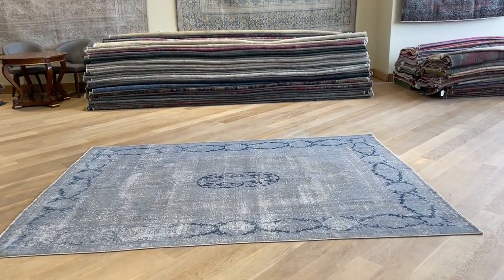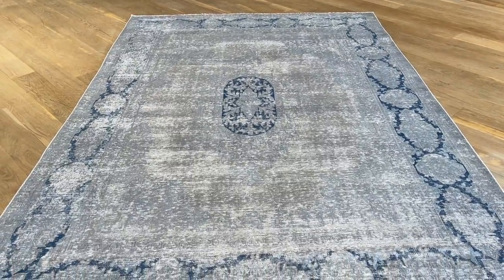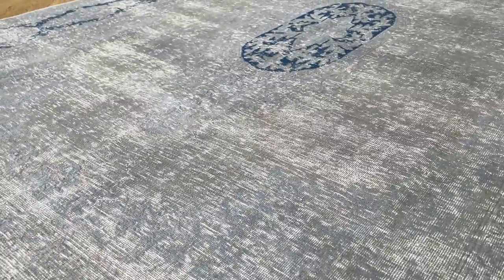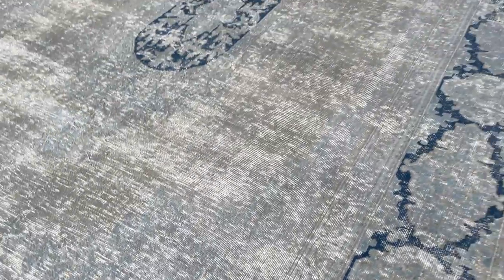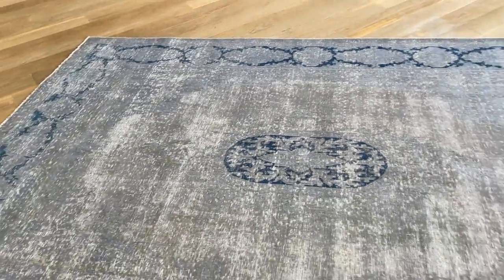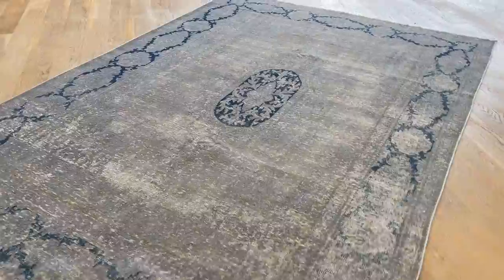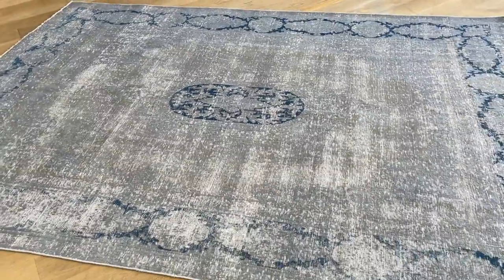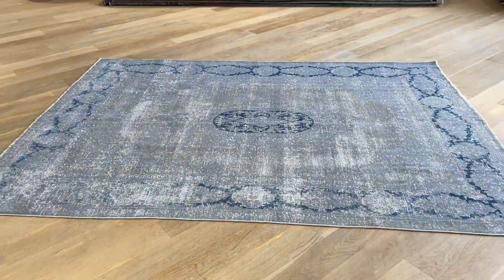vintage Perserteppich Grau 22306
English Version